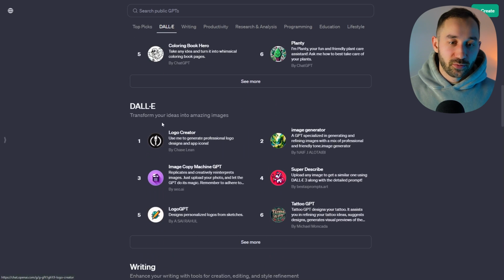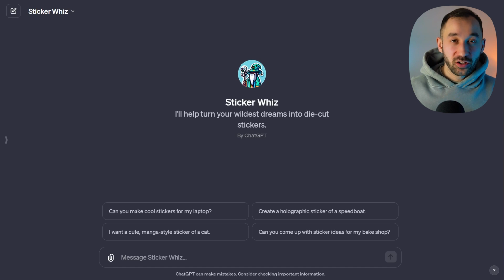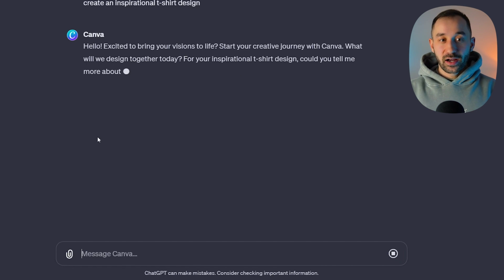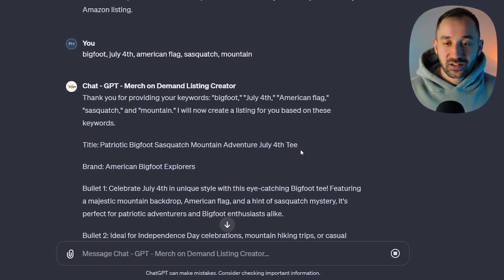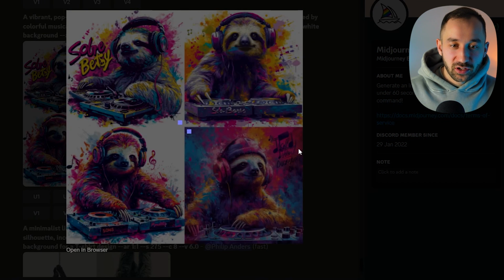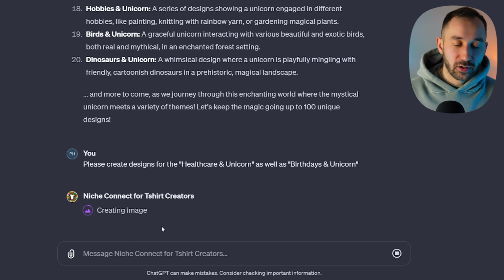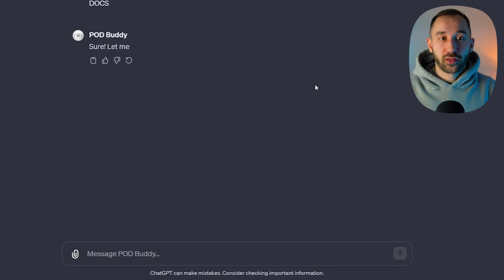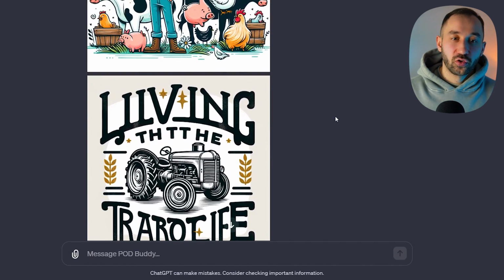7 NEW A.I. Tools for MORE Print on Demand SALES!🔥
Chapters
00:00 Preview
00:19 Chat GPT Store
01:31 Subniche Sniper
03:31 Sticker Whiz
05:45 Canva GPT
07:47 Merch Listing Creator
10:25 MJ6 BRO
13:21 Niche Connect
16:19 Merch Shirt Designer
18:09 POD Buddy ⭐Merch Forge